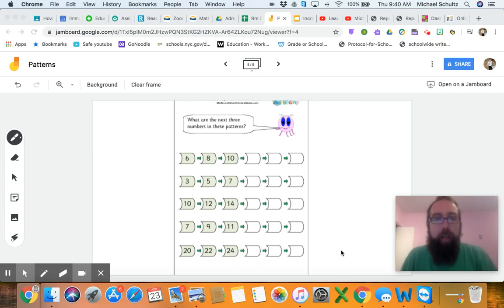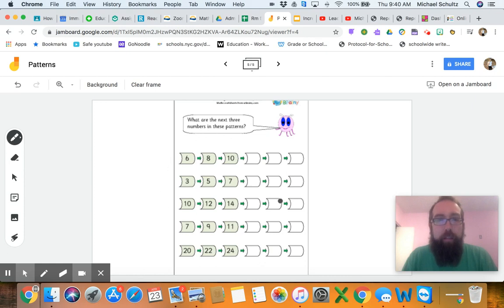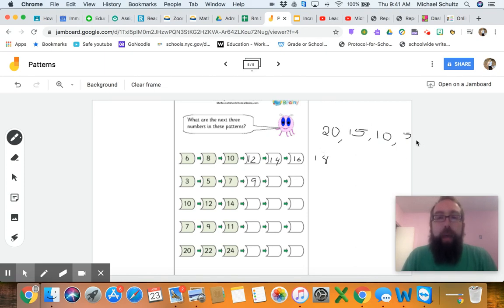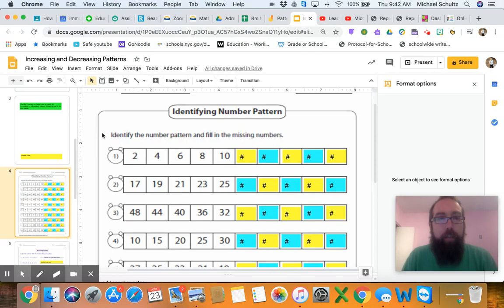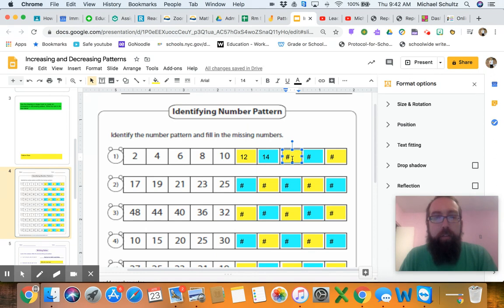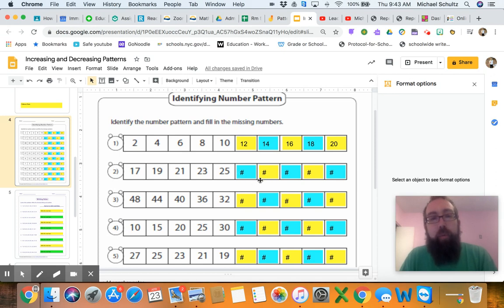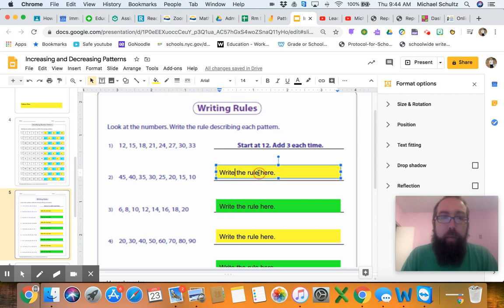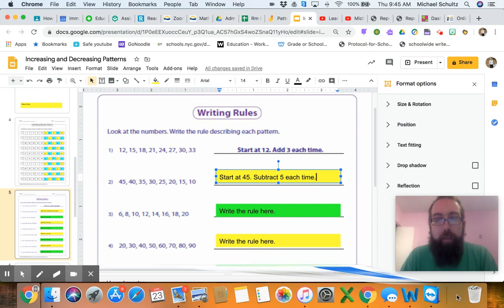Increasing and Decreasing Number Patterns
A video that will help students understand basic number patterns.